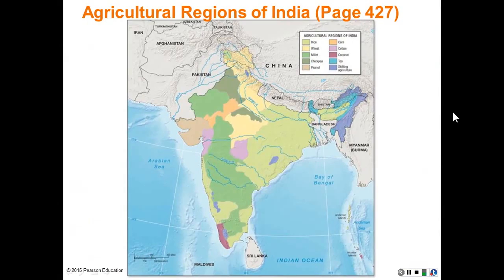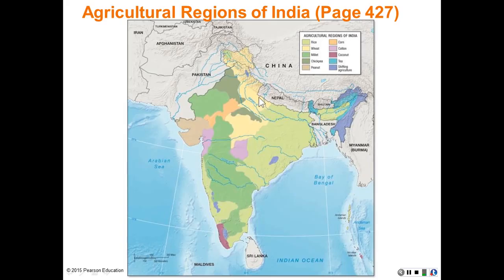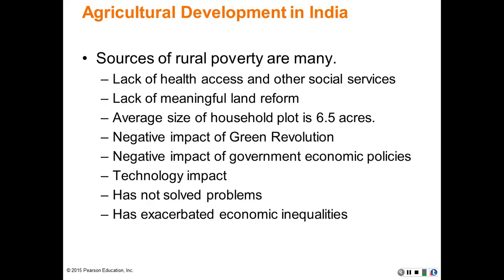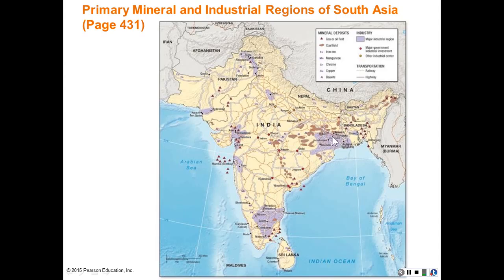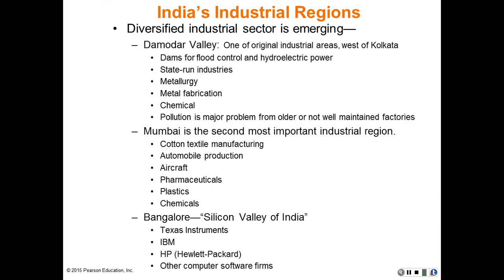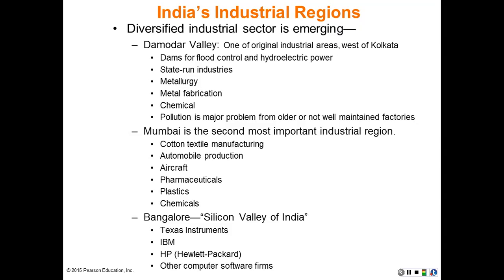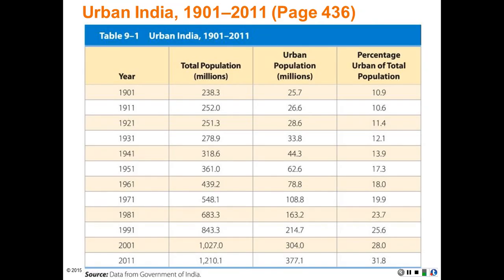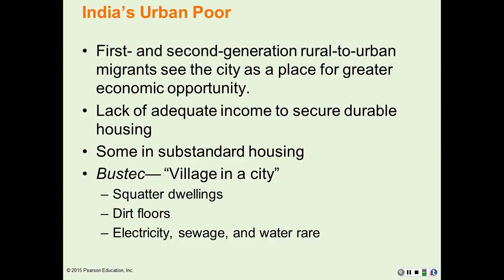Chapter 9 lecture 3